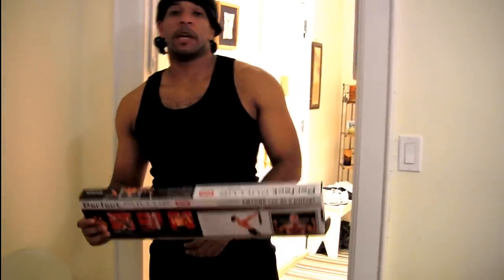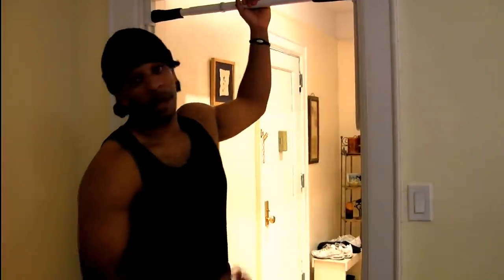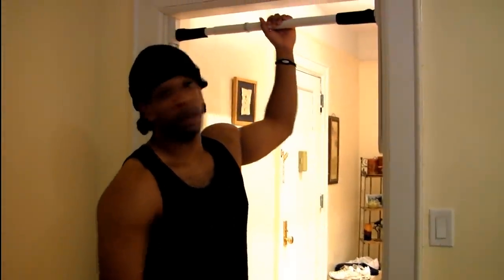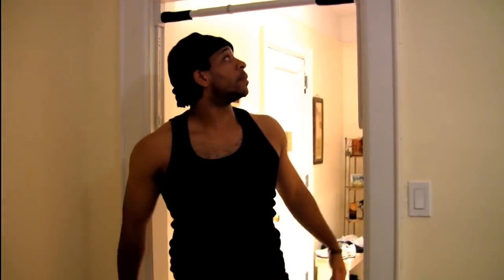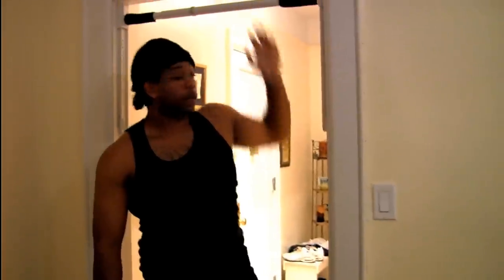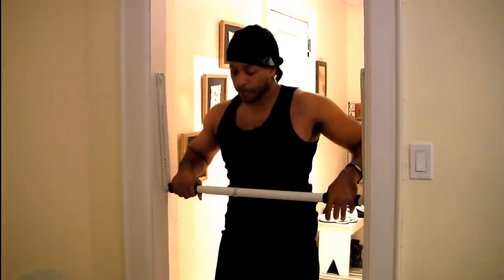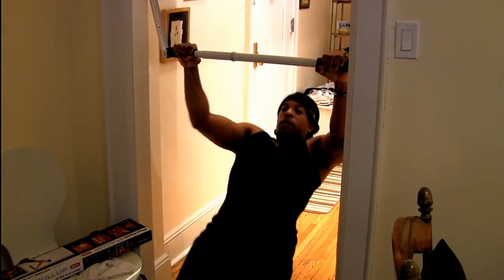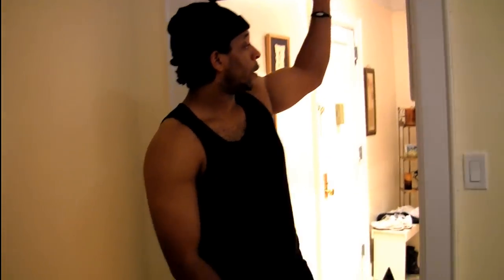Perfect Pullup & Canon Vixia HF M40 TEST & review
Testing out and reviewingThe Perfect Pullup and the Canon Vixia HF M40